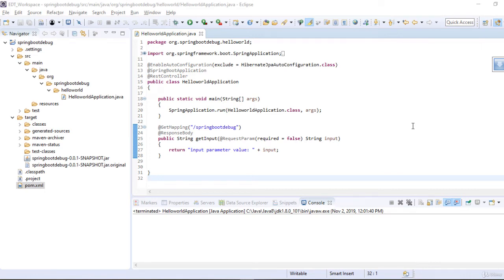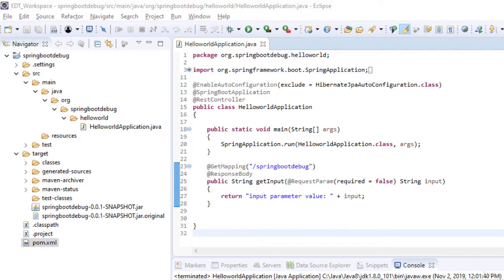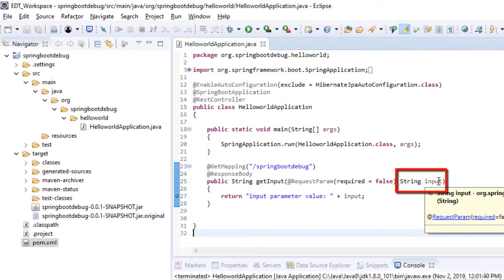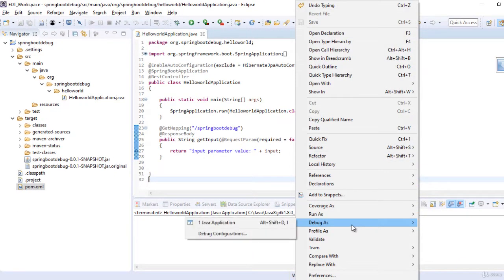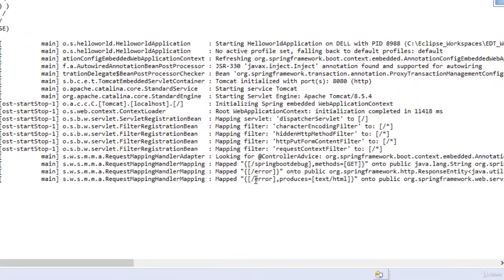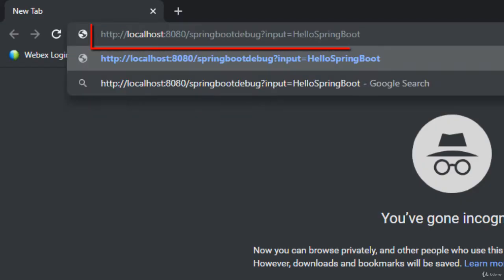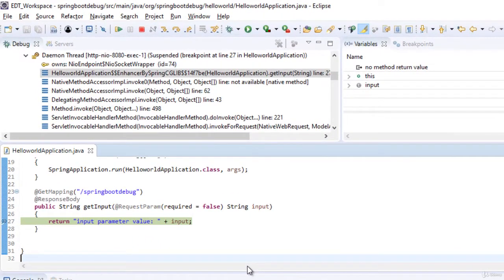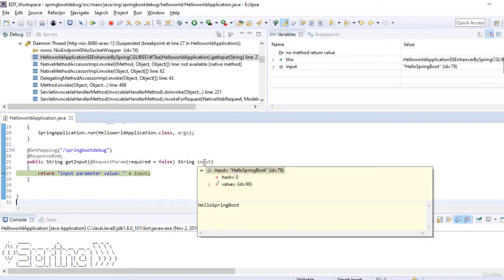How to Debug a Spring Boot Rest Web Service from Eclipse IDE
*Eclipse Debugging Techniques And Tricks*

✔ Debug Java programs using breakpoints, step controls, watch expressions, call stack
✔ Inspect, evaluate, and modify variables at runtime
✔ Advanced Eclipse features: conditional breakpoints, hit counts, drop-to-frame, step filtering
✔ Debugging Spring Boot, JSP, and Web Applications with Tomcat
✔ Remote debugging, Dockerized app debugging, microservice debugging
✔ Real-world debugging problem walkthroughs

➡ What You’ll Master in the Full Course:
➡ Practical debugging of Spring Boot REST APIs and microservices
➡ Eclipse-specific tools: detail formatters, display views, JSON inspection of objects
➡ Debugging in modern setups: Eclipse + Spring Boot 3.x + JDK 17+
➡ Sample scenarios with step-by-step solutions — from simple to production-level issues
📚 35+ focused lectures — complete hands-on learning for professional Java developers